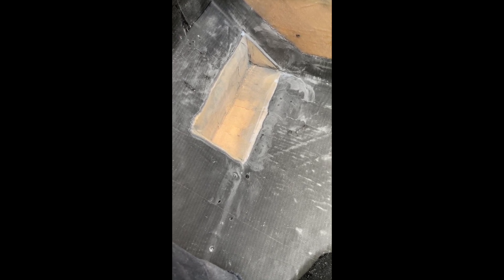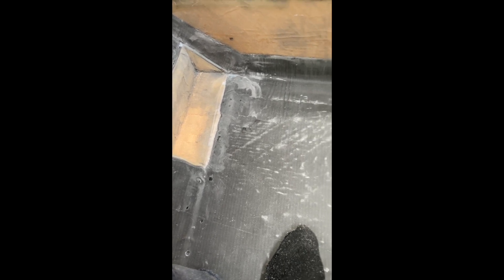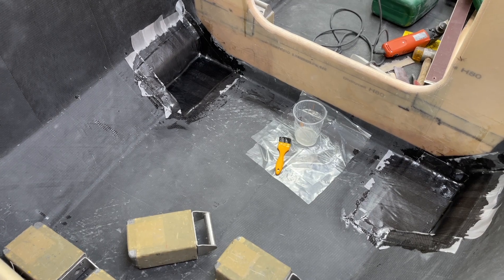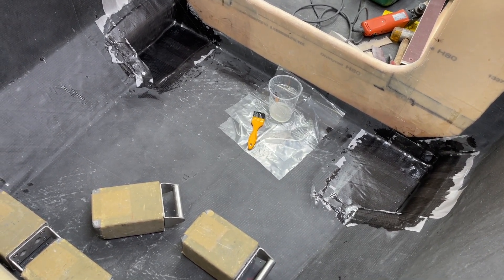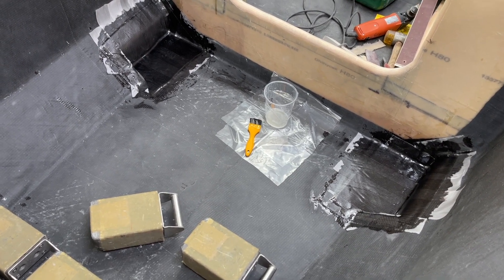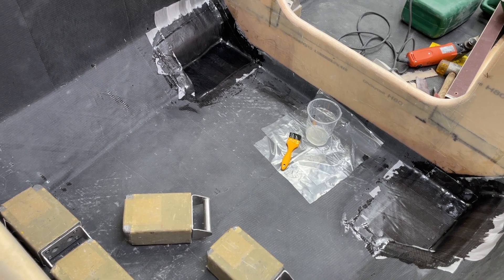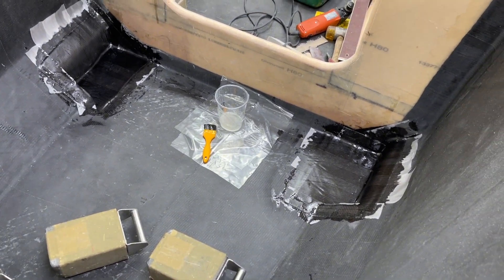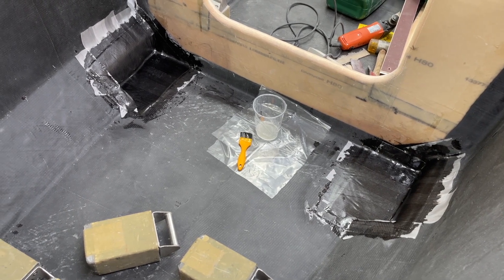Ballast boxes for mowing lead, first step.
To mowe the lead as far as possible to the windward side I dig into the 70 mm thick divinycell about 50 mm. That leaves 20 mm. That is plenty for strenght porposes. Yachts 60 feet long usually have 20 mm. As an extra precaution I dubble the carbon fibre. The area is pretty minimal about 14 cm lenghtwise.
This way I gain about 20 % st the bottom also it leaves much more room for my toes.